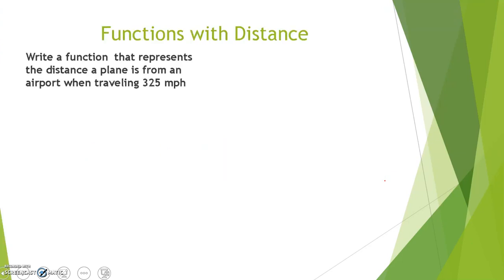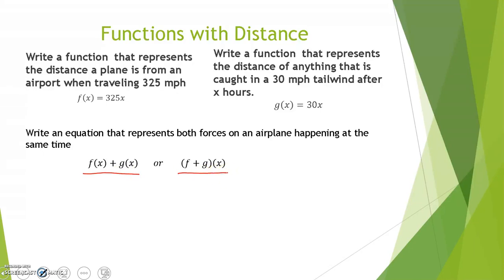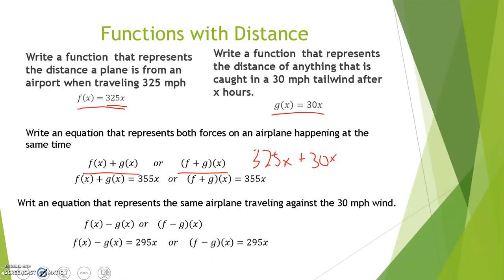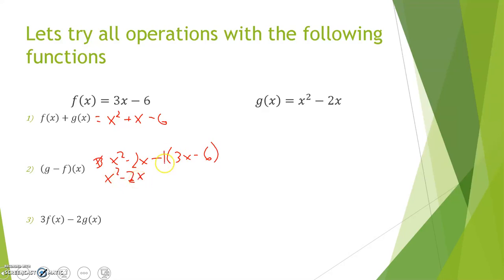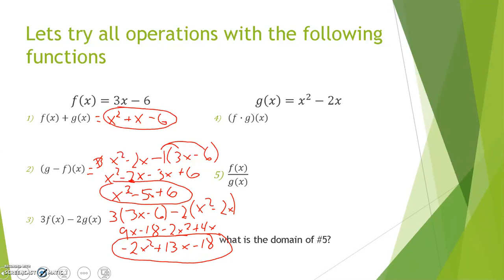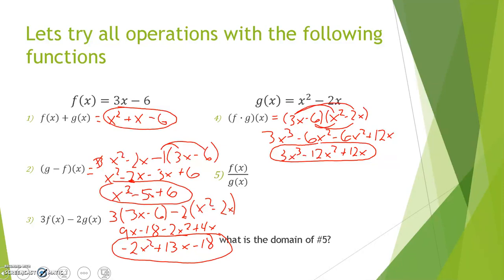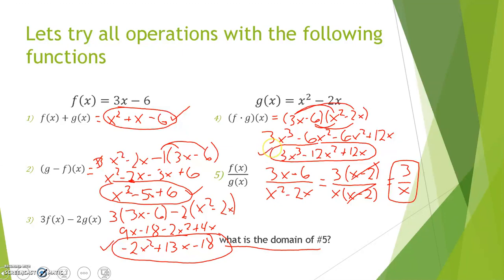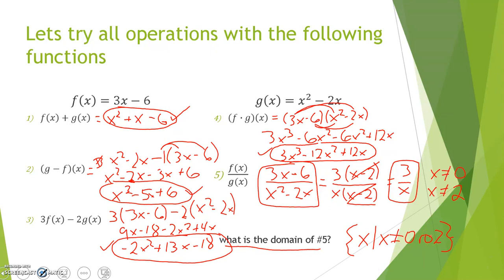Alg 1 Unit 1 ASGT #5 Operations on Functions